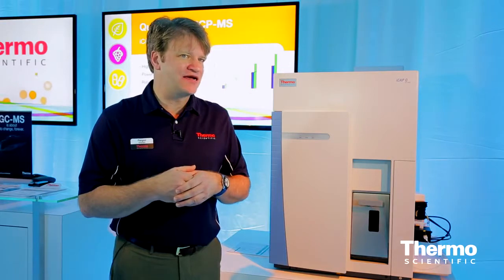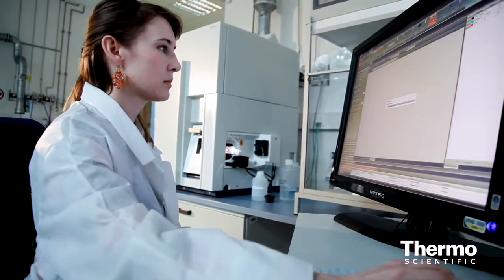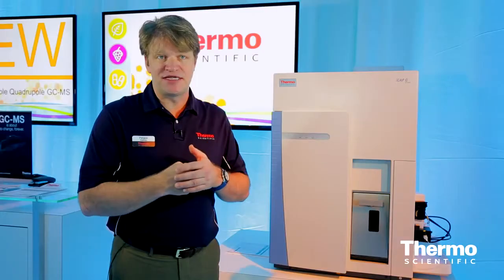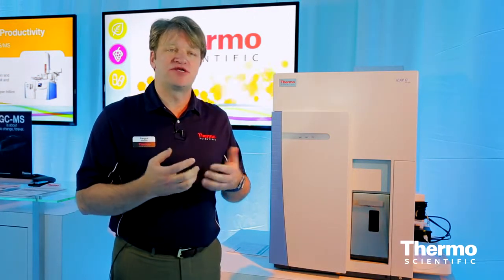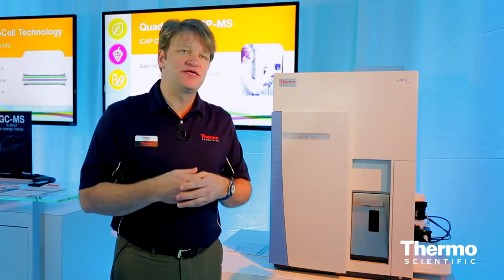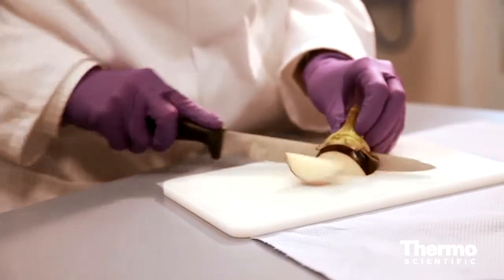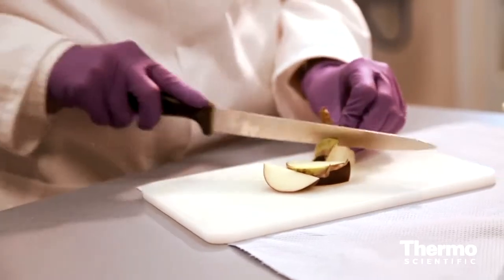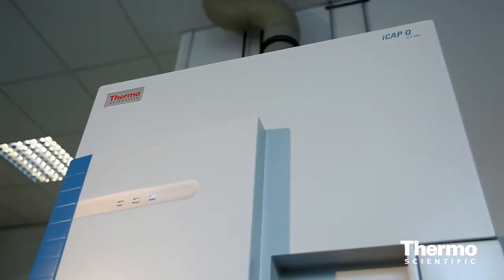Detecting Trace Elements Food Safety and Environmental Lab Update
Fergus Keenan explains why the Thermo Scientific iCAP Q ICP Mass Spectrometer is an ideal instrument for any environmental or food safety testing lab. The iCAP Q offers ultra-flexibility and extreme sensitivity to detect trace elements such as chromium and arsenic. Learn how labs are coupling ion chromatography with the iCAP Q ICP-MS driven by Chromeleon software to enable testing of drinking water and beverages required to meet stringent EPA and other government regulations. or view a related application note